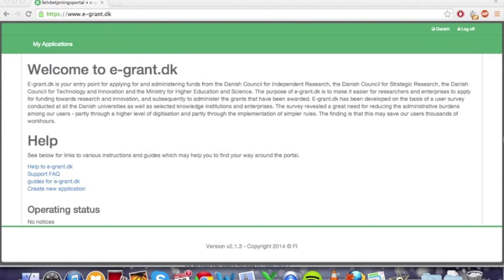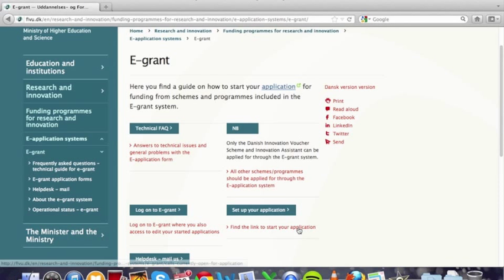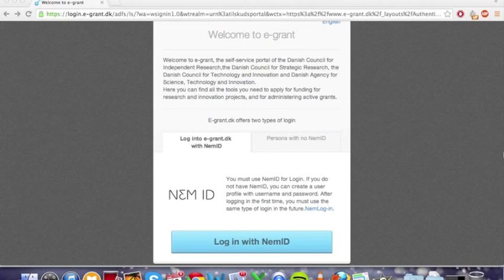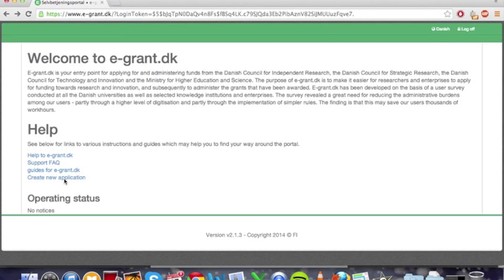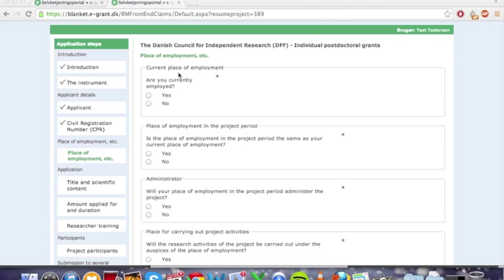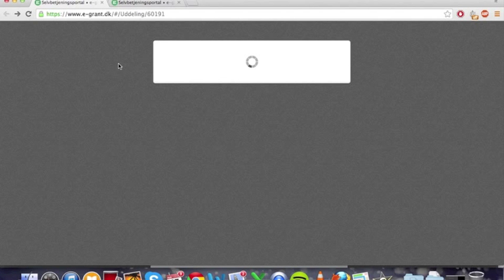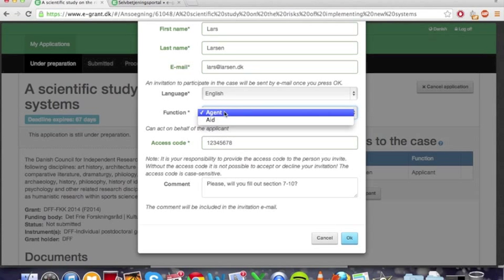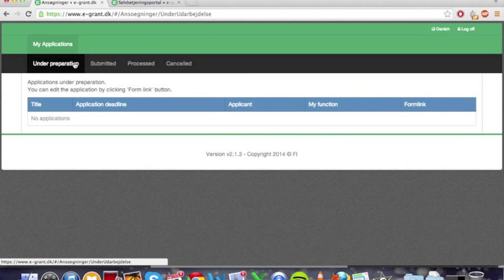Vejledning til e-grant.dk ansøgningsportal - Styrelsen for Forskning og Innovation